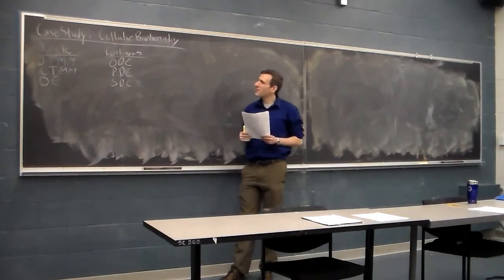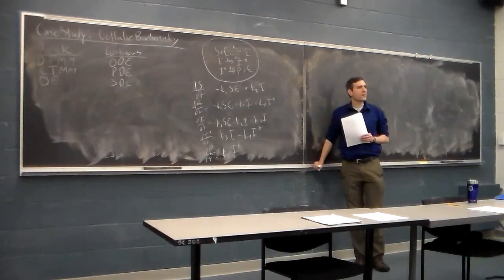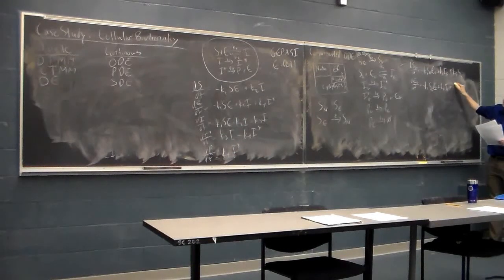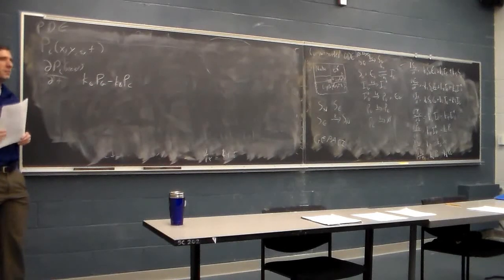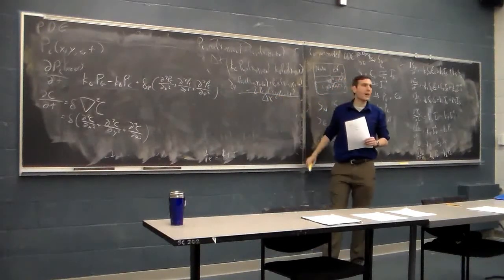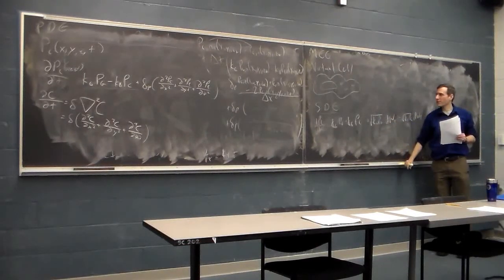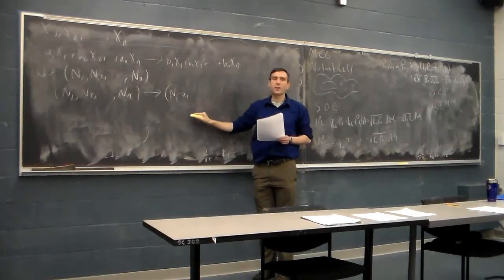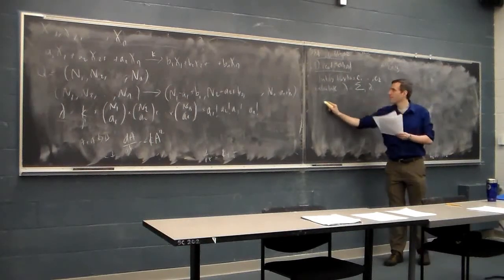03-712 Lecture 19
O3-712 Lecture 19: Case Study - Cellular Biochemistry